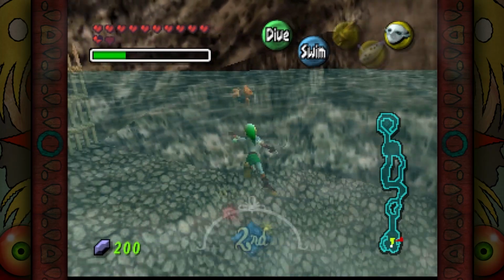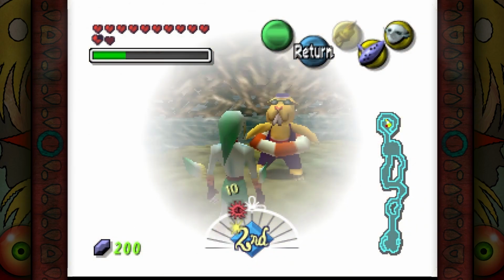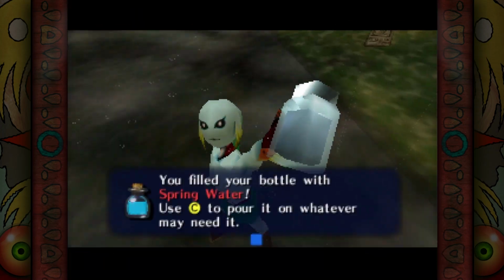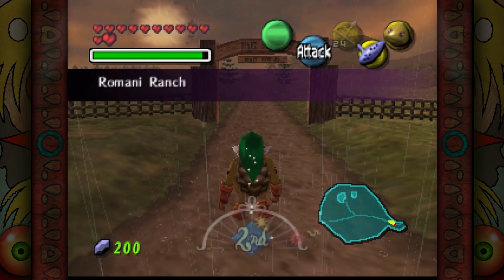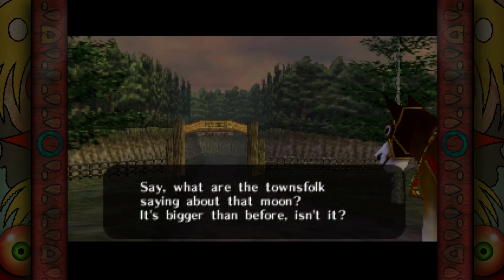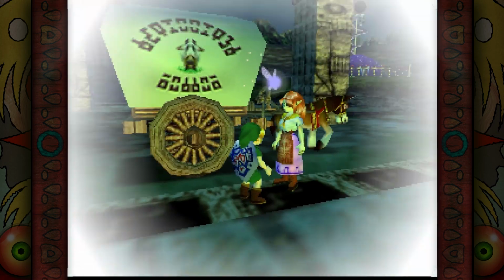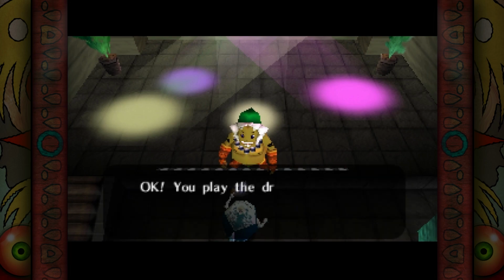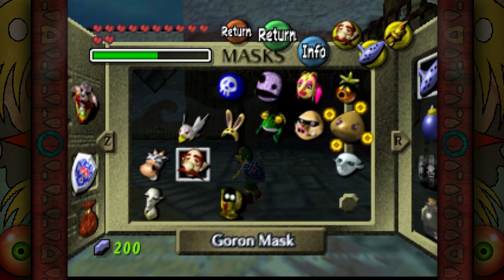Let's Play The Legend of Zelda: Majora's Mask! - Ep.16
Episode 16: Gorman Empire

With the Zora Egg section of the plot done, we've got plenty of sidequests and items to fill out the rest of this three day cycle. The Beaver "Races" can be a good test of your ability to use the Zora moveset, although it comes a bit late to work as a test or practice for that. The late night "fight" against the masked horse riders can be troublesome before you realize you have infinite ammo during the sequence, while a certain musical reminiscence is pretty straight forward to execute.